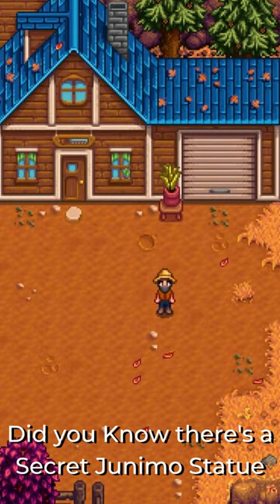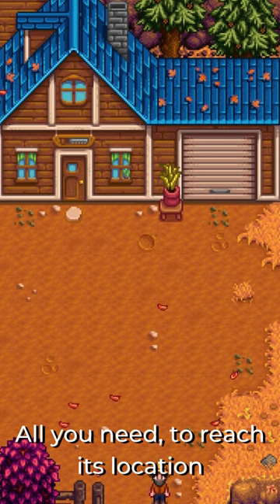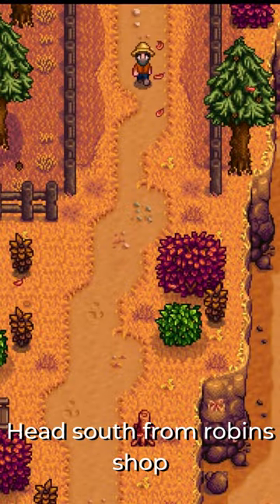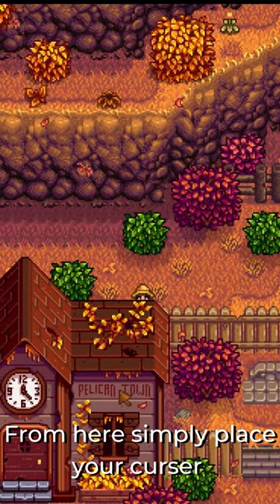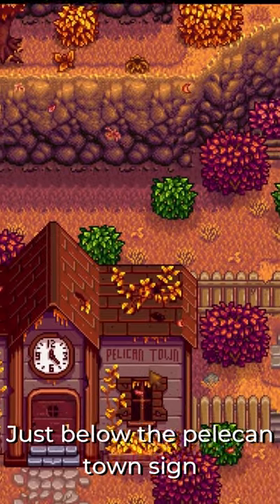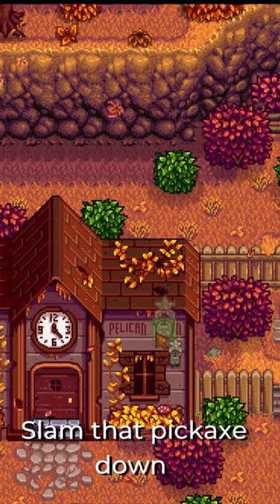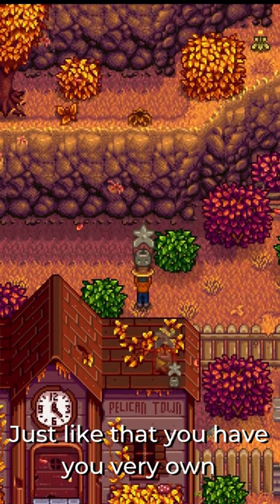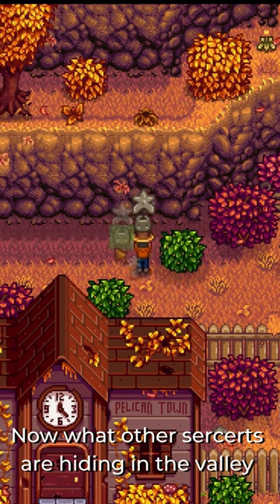Secret Junimo Statue Location